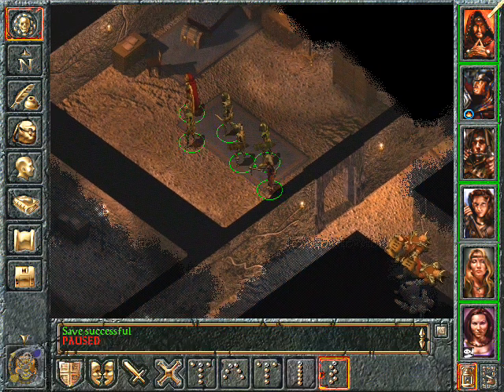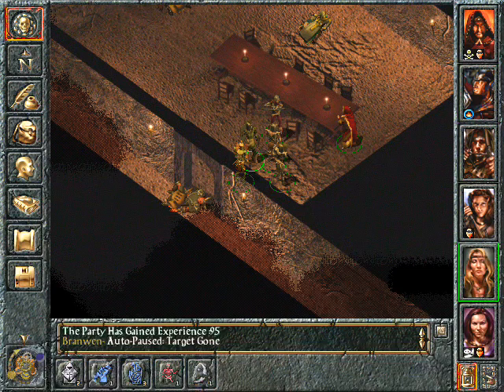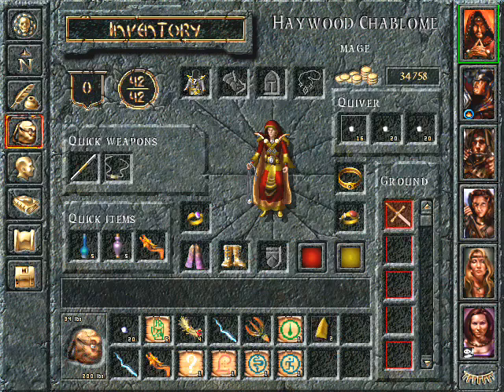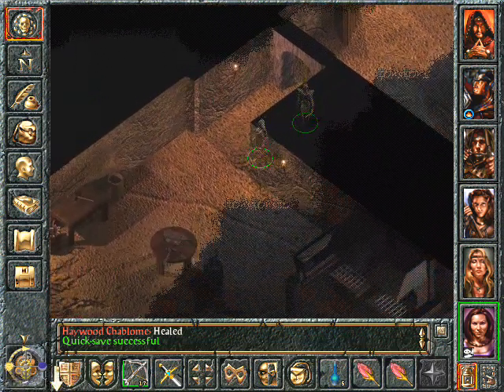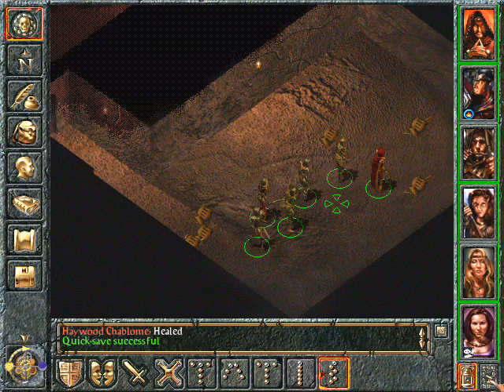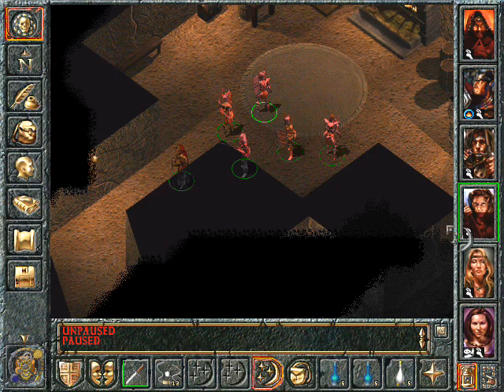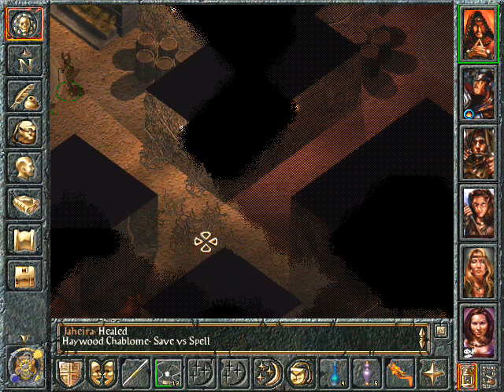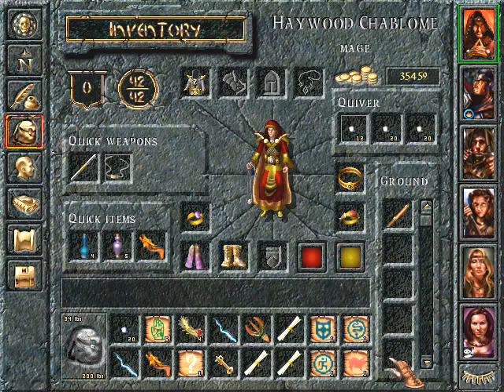Let's Play Baldur's Gate part 074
We meet Davaeorn, the mage who runs the Cloakwood mines for the Iron Throne and proves to be quite elusive.